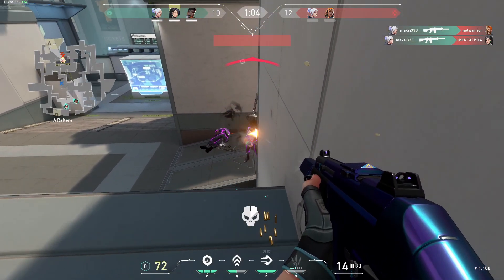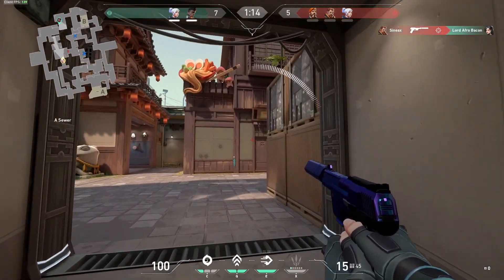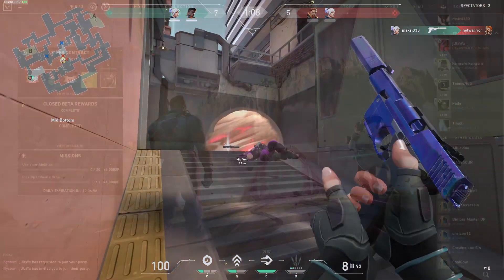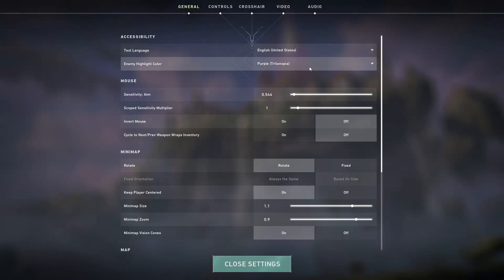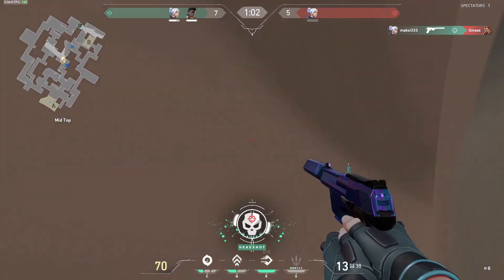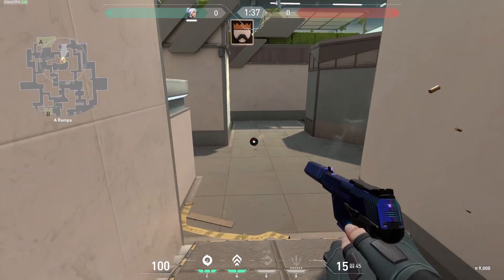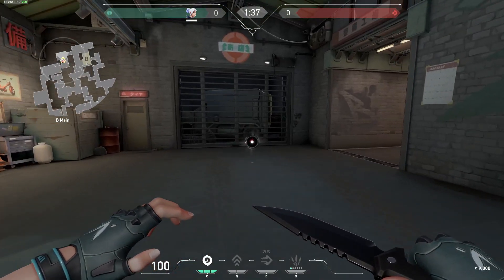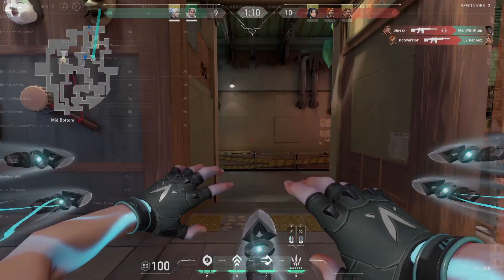How To Make Enemies Easier To See - Valorant Quick Tips